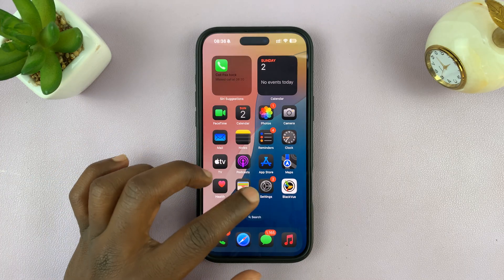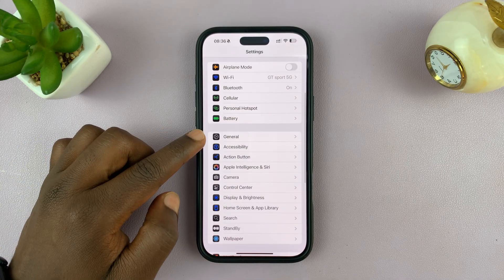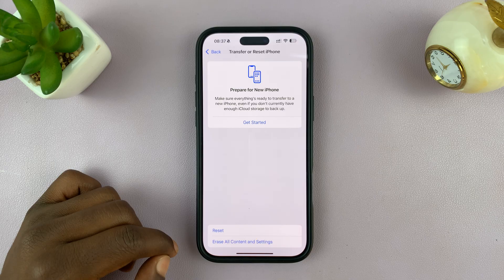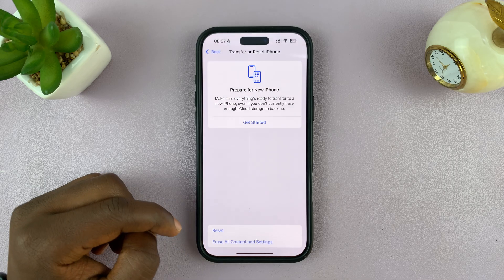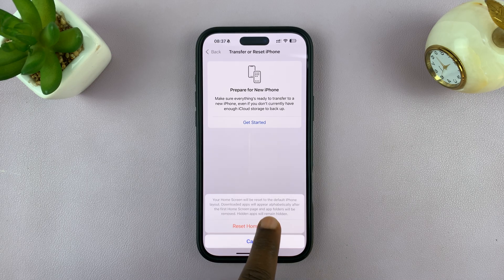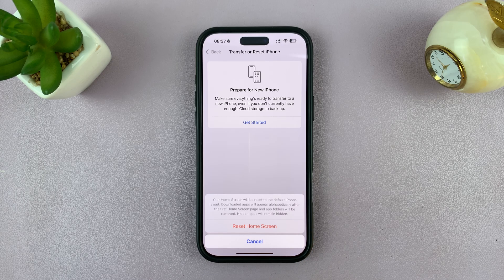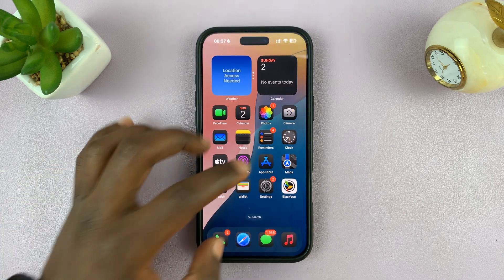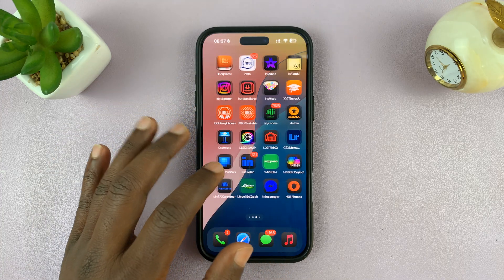How To Arrange Organize Apps In Alphabetical Order On iPhone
In this video, we’ll show you how to automatically arrange and organize your iPhone apps in alphabetical order for a cleaner and more efficient experience.

How To organize Organize Apps In Alphabetical Order On iPhone

Launch settings
Select general
Scroll down till you find Transfer or Reset iPhone
From the menu that appears, Locate and click on reset home screen layout
Confirm you want to Reset Home Screen

Cell Phone Tripod Adapter